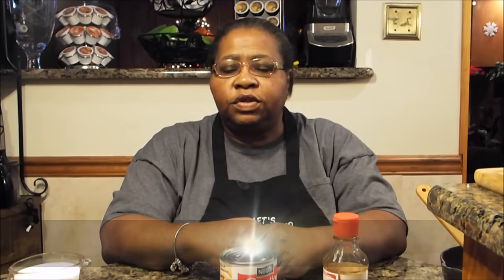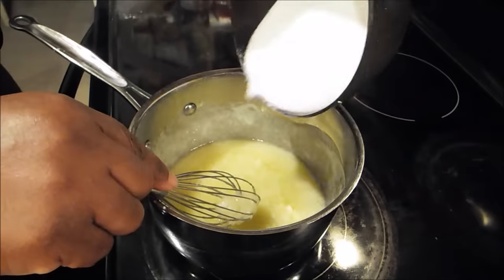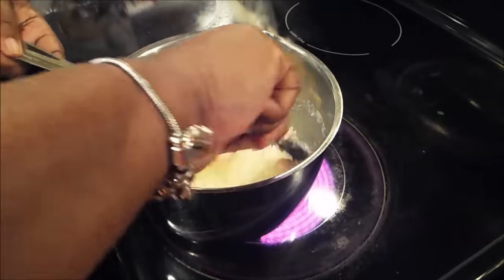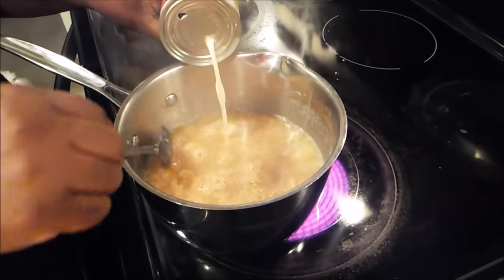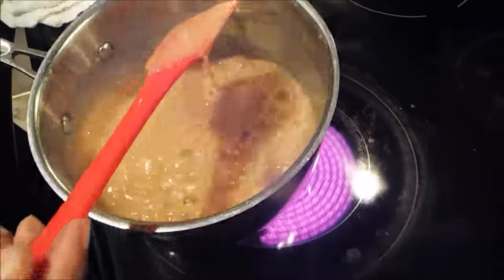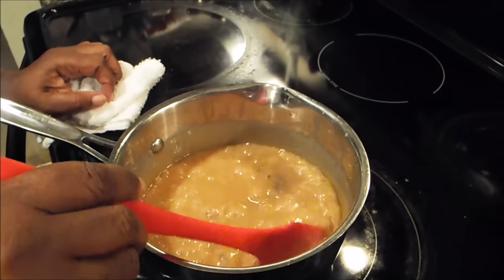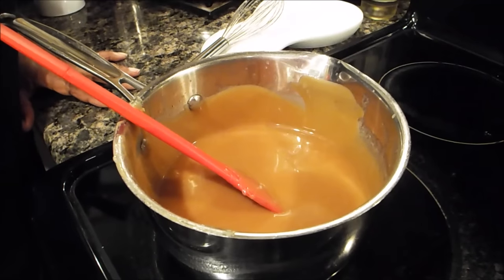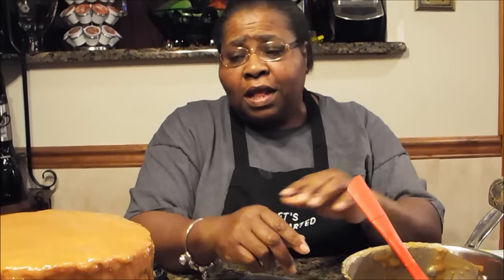How to Make: Old Fashioned Carmel Frosting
For a 10 inch Cake:
1- 1/2 stick of butter
2 cups granulated sugar
1-1/2 cup carnation milk
1-1/2 tsp vanilla extract (optional)
Follow Tutorial